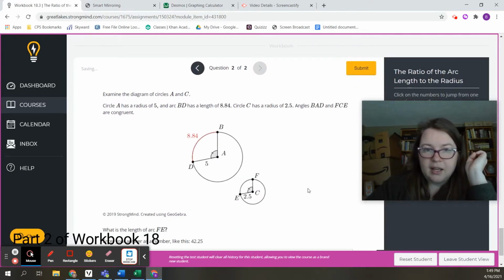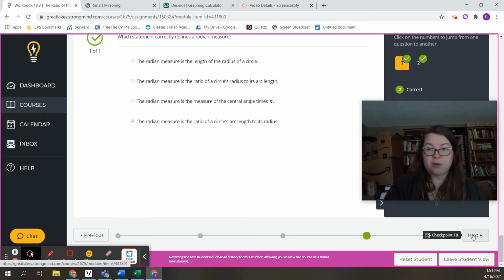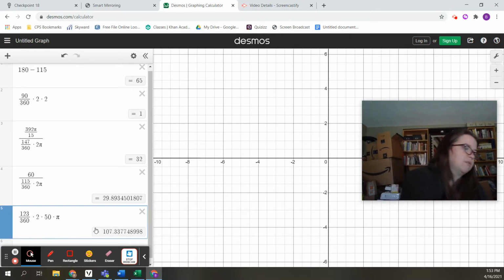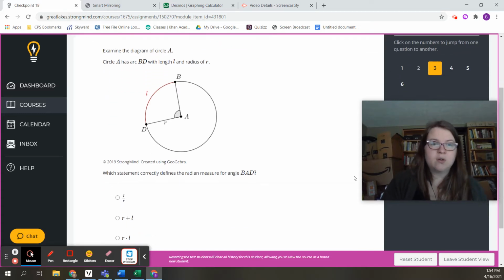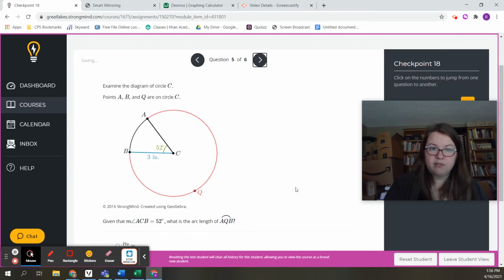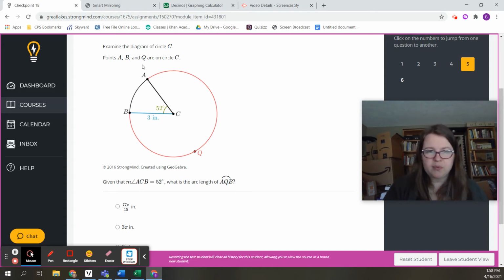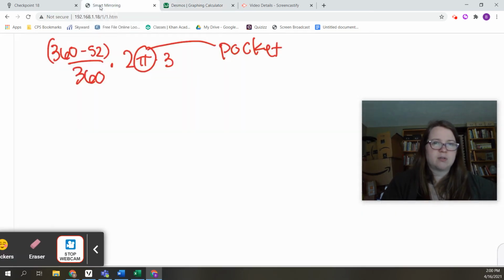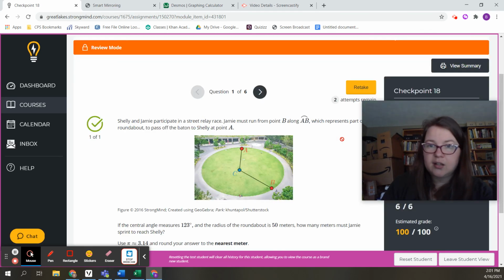Geometry B Workbook 18 Part 2